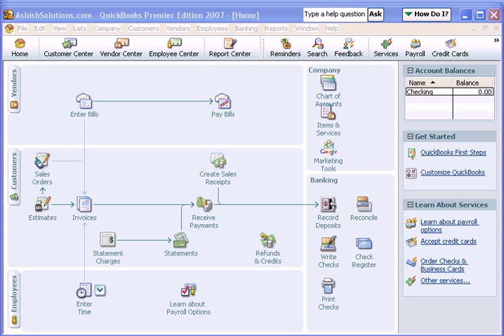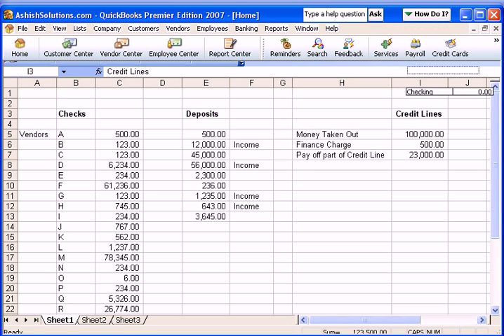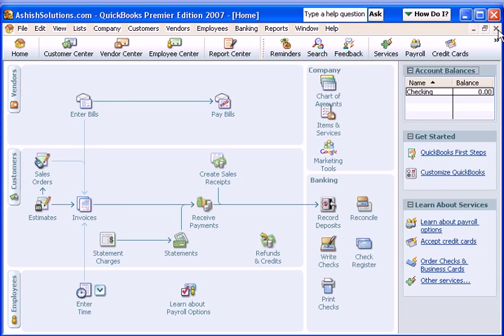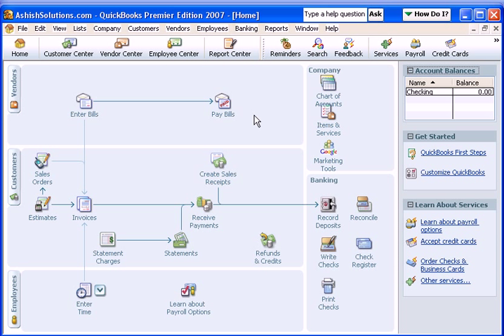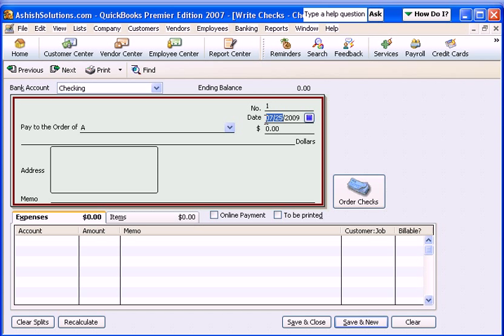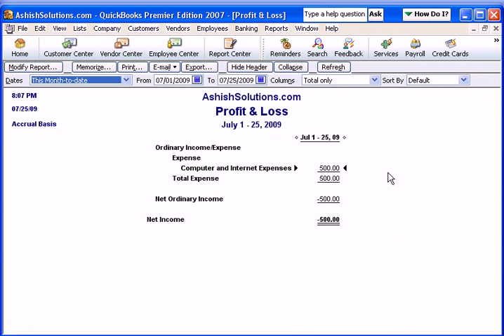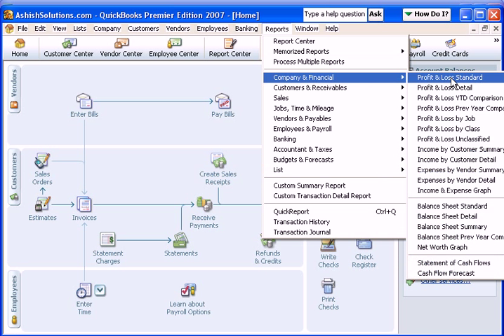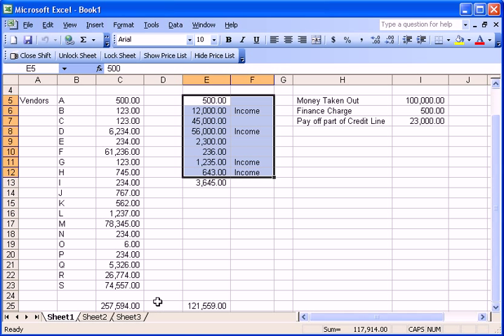Quickbooks Bank Account Reconciliation Process - 1 of 2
A quick guide on how to use Quickbooks to reconcile your bank account and analyze the data.